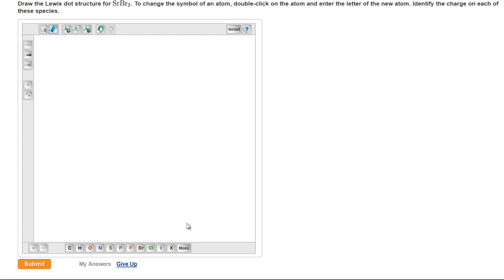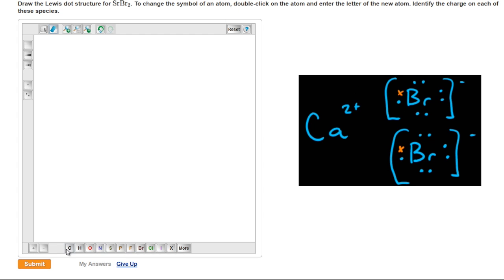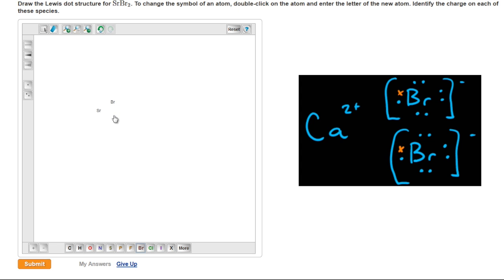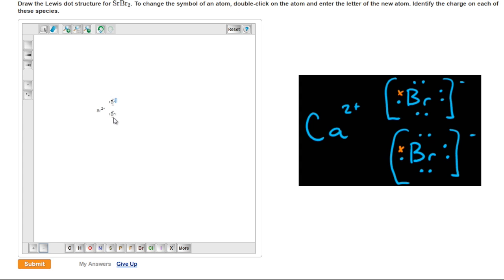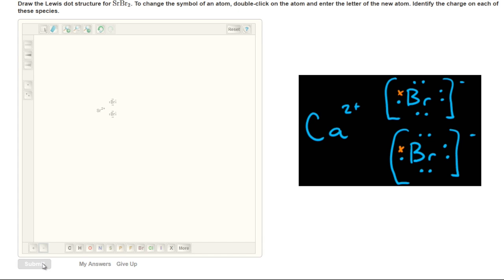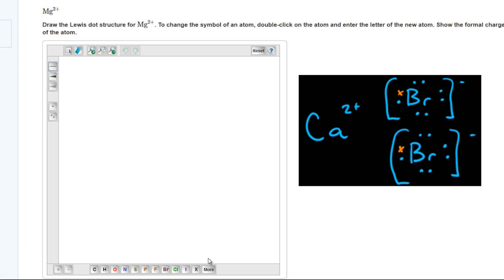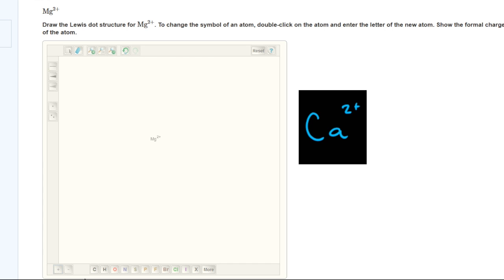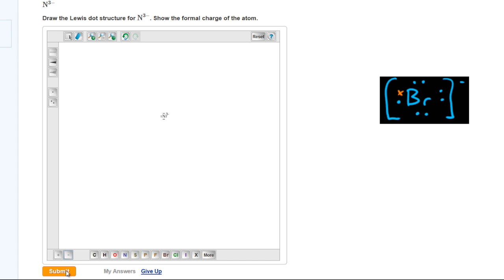MasteringChemistry Drawing Ionic Lewis Structures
An introduction to Drawing Lewis Structures of Ionic Compounds in MasteringChemistry. Developed with the support of Minnesota State Colleges and Universities and Anoka-Ramsey Community College.